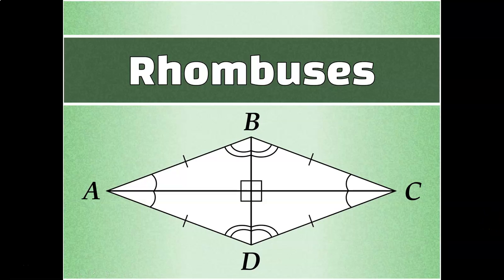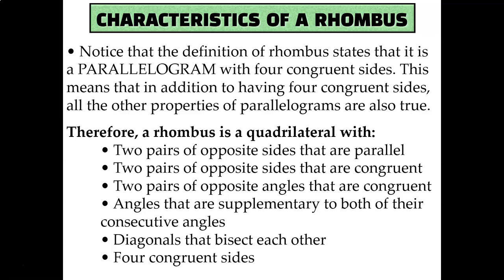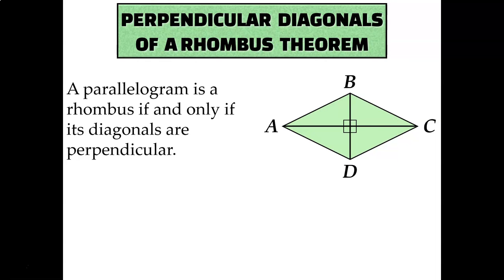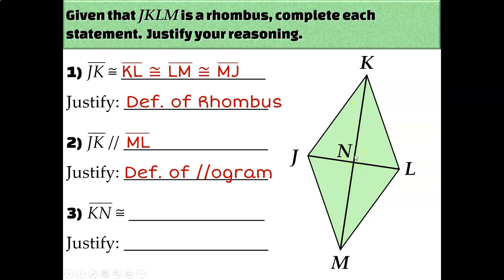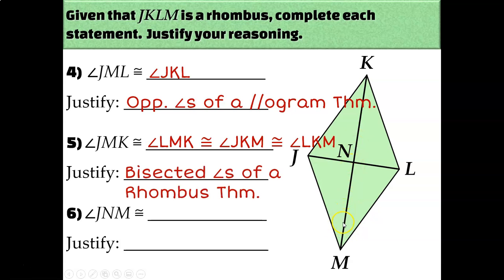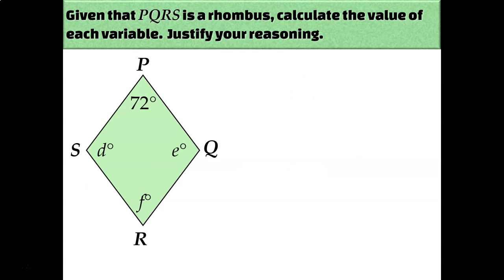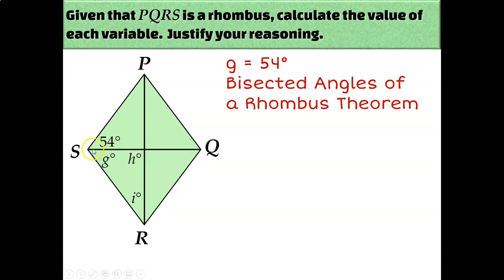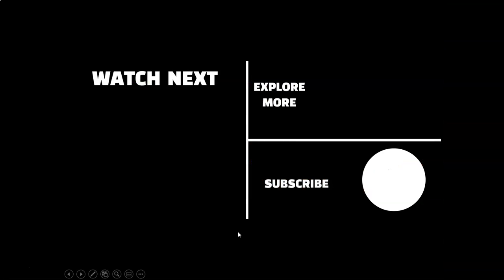Rhombuses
In this video, we will explore the unique characteristics of rhombuses.